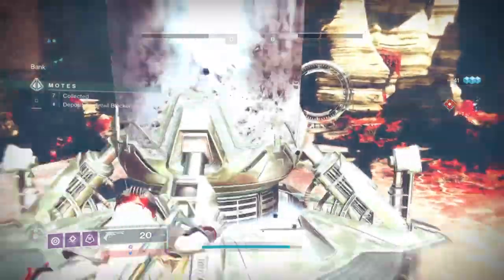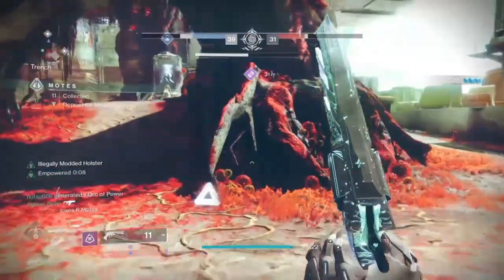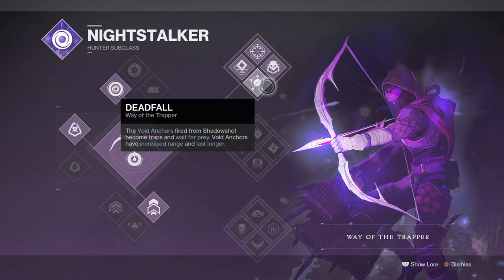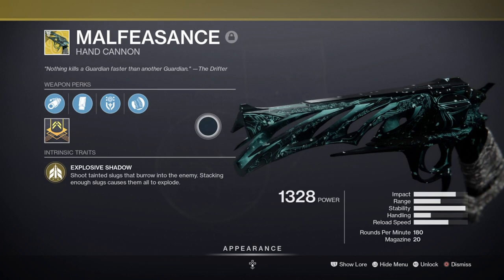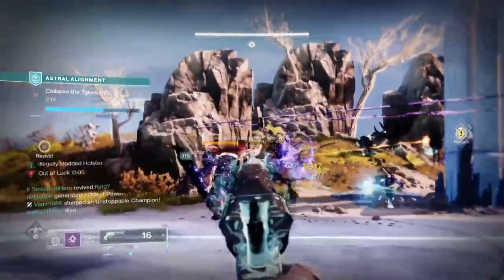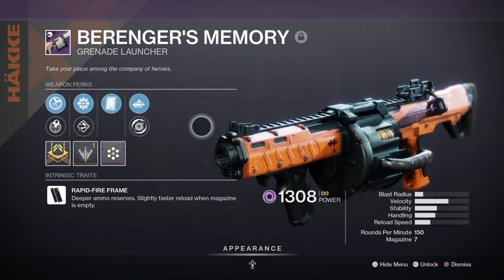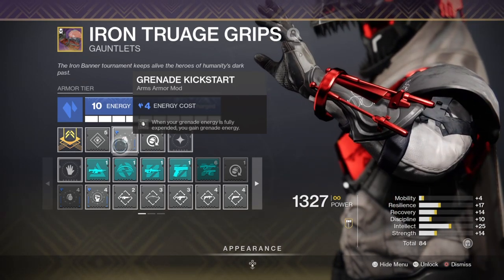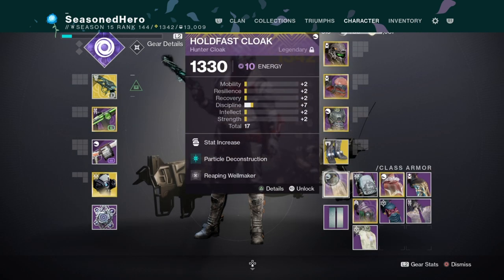Lucky Malfeasance (THE LUCKY ELEMENTAL WELL PANTS META IS HERE!) Hunter PvE Build - Destiny 2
Lucky pants buff has made handcannons for endgame content extremely dominate, to the point of being viable for grandmasters. With that said, here's a powerful setup that will carry you far and wide for all to see. Utilising  mods such as font of might, elemental armaments and particle deconstruction, we can do epic level of damage on a single lucky pants duration.

00:00 Intro
00:58 Subclass Choice and Pick
02:37 Weapons, Perks and What's best to pick
05:35 Stats and Investments
07:21 Mods Used
07:55 Pros & Cons to using this build

Enjoy :D